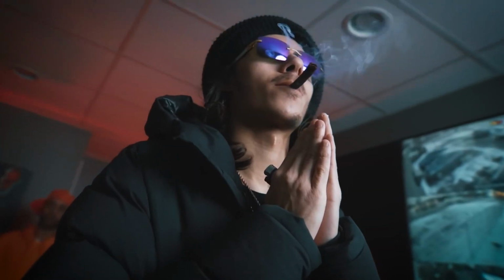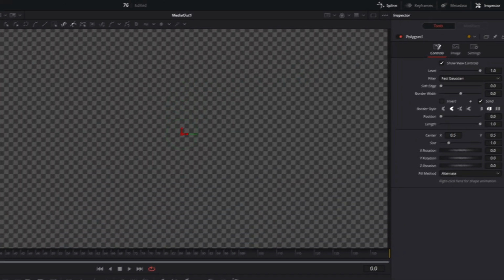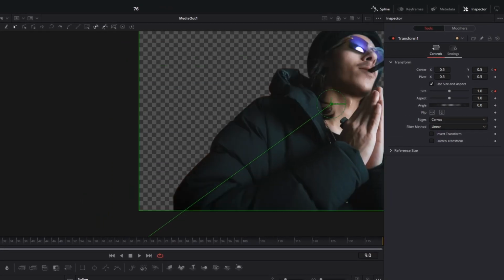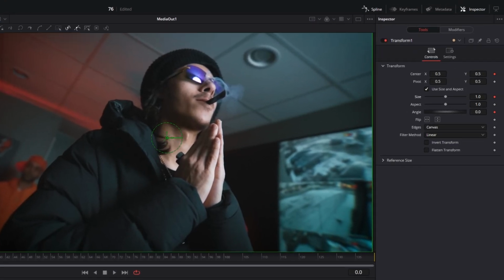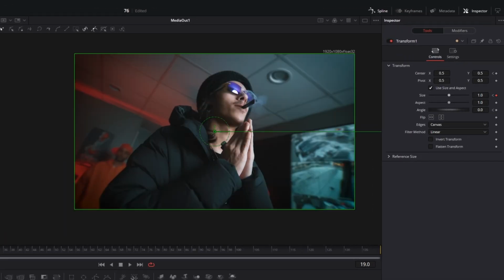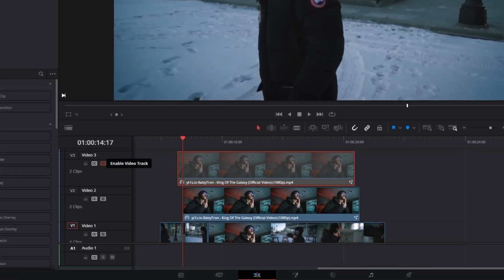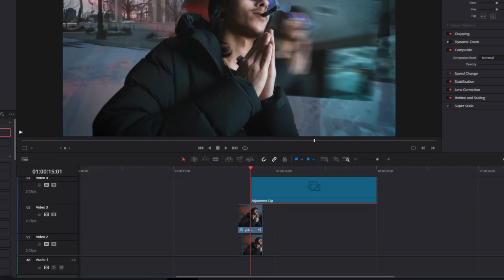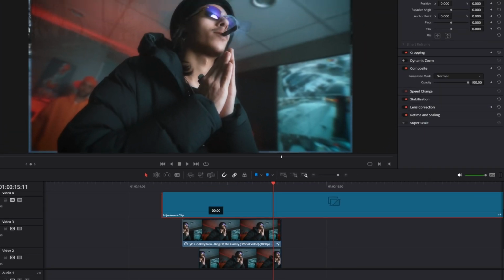Smooth Freeze Frame Transition in Davinci Resolve | Tutorial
In this video I'll show you the Smooth Freeze Frame Transition in Davinci Resolve | Tutorial . If this video helped you, please leave a like or a comment, that would help me a lot. Have fun :D

MrAlexTech
Patrick Stirling
Casey Faris
Molin Guides
Jamie Fenn
Billy Rybka
Sebastian Friedrich

music video
video transition
davinci resolve transitions
transition pack davinci resolve
transition davinci
davinci resolve 18.0
davinciresolve 18
davinci transition
transitions editing
music video transitions
transitions
davinci videoschnitt